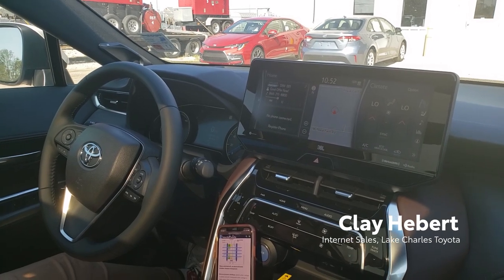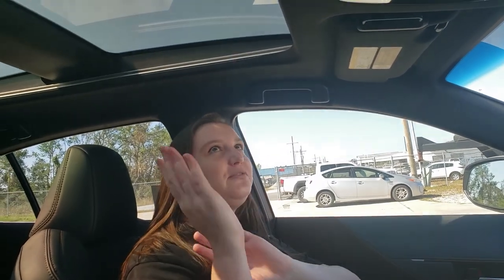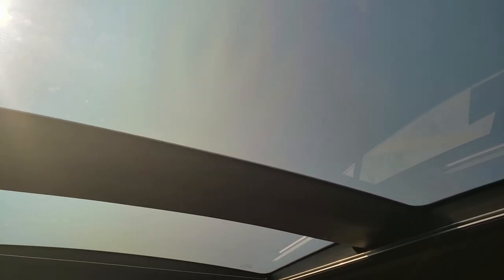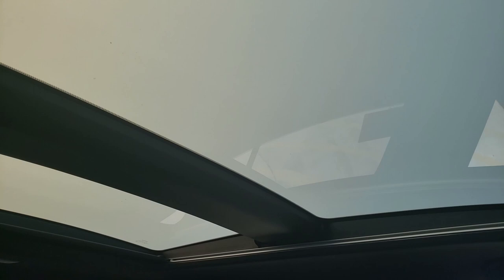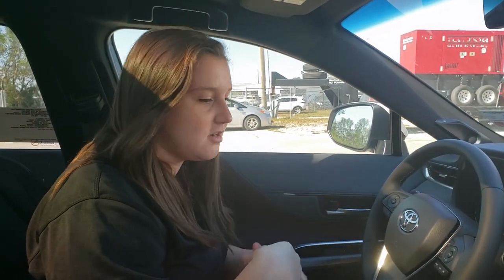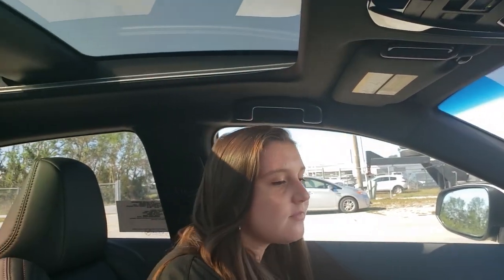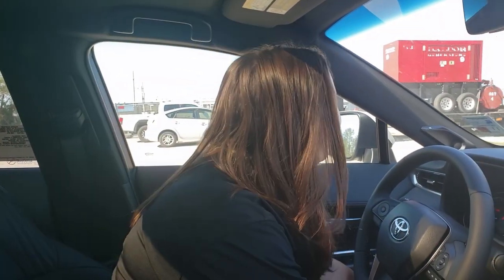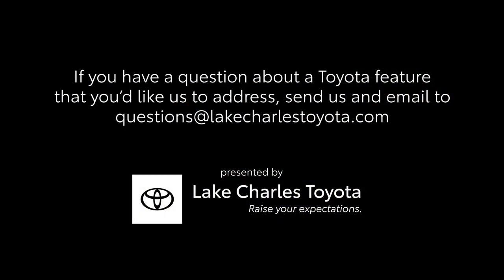2021 Toyota Venza Star Gaze Panoramic Roof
In this video, Clay Hebert and Jessica Corley of Lake Charles Toyota, demonstrates the optional fixed panoramic Star Gaze roof found on specific trim packages of the 2021 Toyota Venza Limited. Star Gaze is a panoramic glass fixed roof that can be switched from frosted to clear glass. When it’s in the clear state, it’s like any other panoramic roof. Whenever you like, you can switch it to the frosted state to cut down on UV rays and make it easier for the kids in back to take their naps. When the Venza is off, Star Gaze defaults to frosted. That cuts down on heat buildup inside the vehicle, and doesn’t draw power while the Venza is off. Clay and Jessica go a step further to explain how the glass works for those of you who are interested in the science of things.

If you have any questions about the products and experience we provide to guests, we’d love the opportunity to answer it.

About Lake Charles Toyota:
We want to raise your expectations of what a dealership should be. We do that by providing a first class experience every time, transparent pricing and a low-pressure environment. Give us the opportunity to earn your business and see for yourself what we mean by, "Raise your expectations."